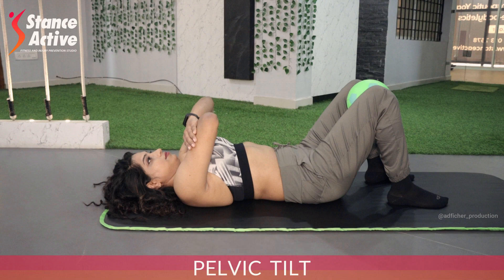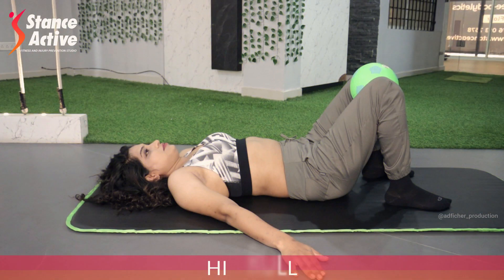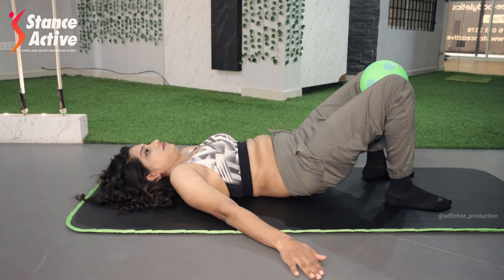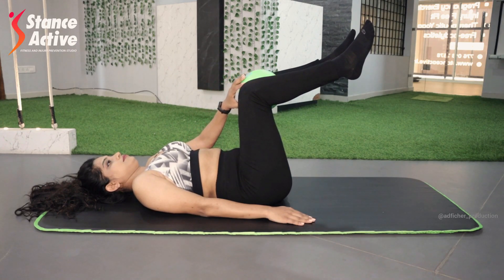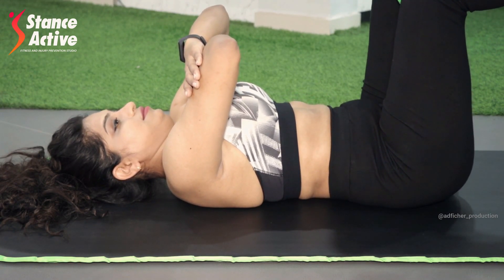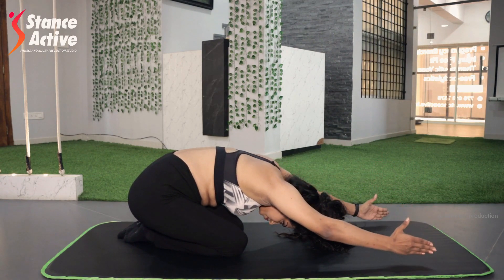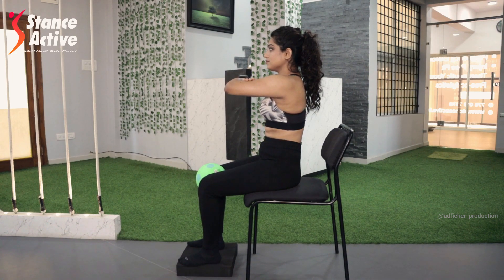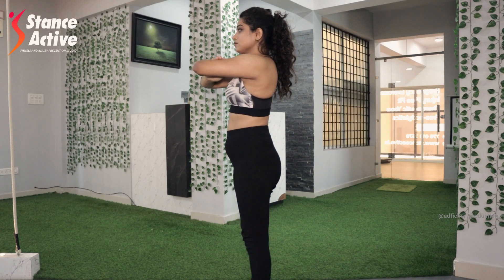5 Exercises for backpains | Work from Home Exercises & Stretches | Stance Active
How to heal back pains in Just 5 mins, here are some simple exercises from the experts which helps you heal your back pains for ever. Following these simple exercise techniques to help your back stay strong.

SUMMARY:
Lie with your back on the floor in a neutral position with your legs bent and toes facing forward. Pull your belly button in toward your spine, pushing your pelvis up toward the ceiling. Tighten your gluteus and hip muscles as you tilt your pelvis forward. Hold for 5 seconds

Hip Roll – Hip Roll minimize this tension by combining movement elements designed to smoothly roll you into position using proper grounding, alignment, and weight shift. These whole-body actions activate a wide range of muscles and connective tissue, strengthen the gluteals and build whole-body connectedness.

Isometric exercises - Isometric exercises place tension on particular muscles without moving the surrounding joints. By applying constant tension to the muscles, isometric exercises can be useful for improving physical endurance and posture by strengthening and stabilizing the muscles.

Shell Stretches - Shell stretch is a great exercise for anyone to do. Even if you don’t have back pain, this simple exercise move can help keep your low back muscles stretched and healthy, preventing future pain. Also, this is wonderful for people who have mild low back pain and no hip, knee, or ankle pain. Although it’s completely safe for anyone to try, some people think Shell stretch is uncomfortable.
Pelvic Tilt Sitting - Pelvic Tilt Sitting exercise can help you correct the alignment of the lumbar spine of patients with chronic lower back pain.
Pelvic Tilt Standing - Pelvic Tilt Standing exercise helps strengthen your abdominal muscles, and stretches the muscles in your lower back.
Pelvic Tilt - Pelvic tilts are a great way to improve your core strength and can even help reduce back pain.